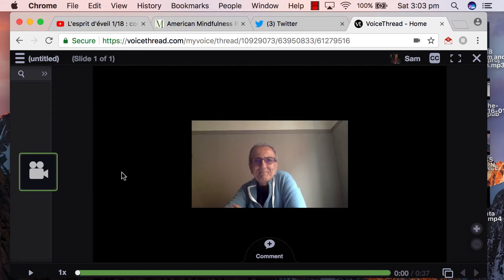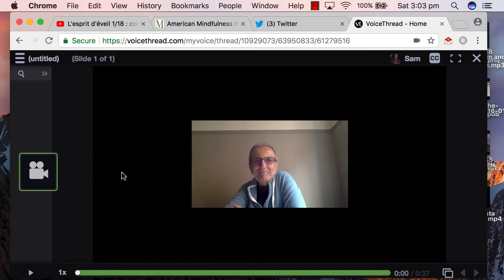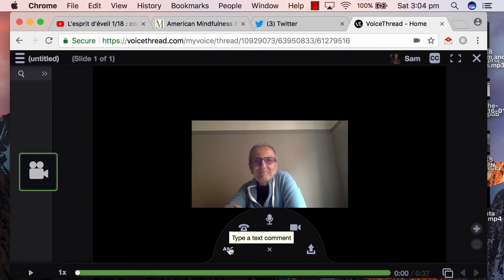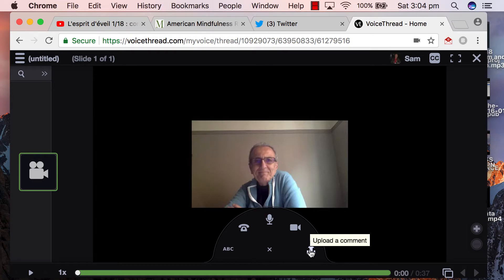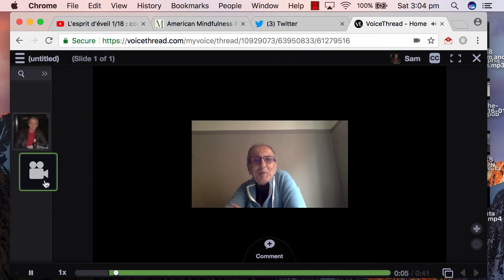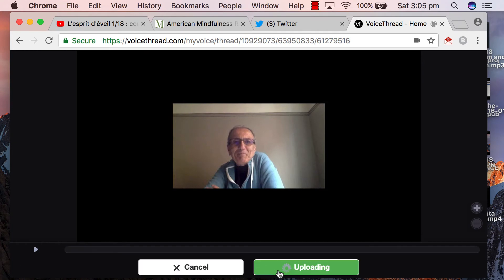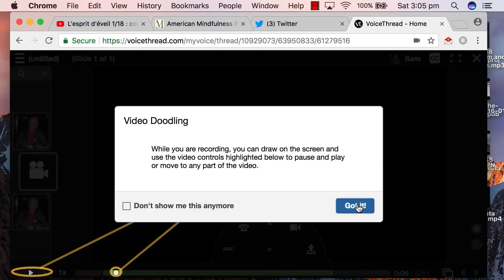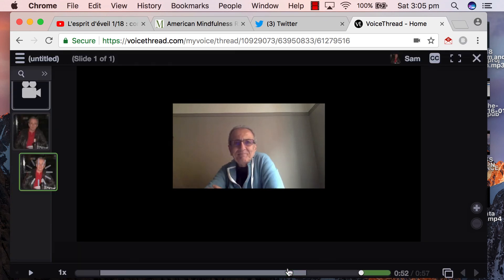Introducing Yourself Using VT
This is a step-by-step walk-through of how to use VoiceThread (VT) to introduce yourself. VT uses a "comment" function, which is what you will use to introduce yourself either using text, audio, or video. You're encouraged to use video as this makes things more personal.